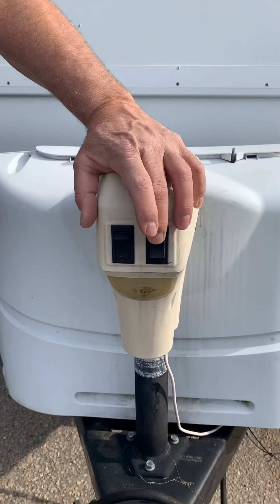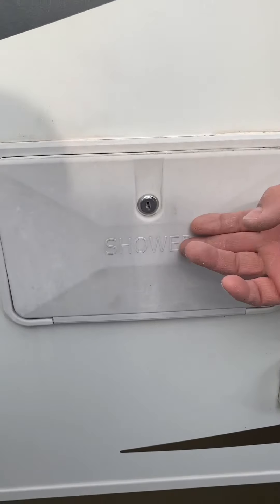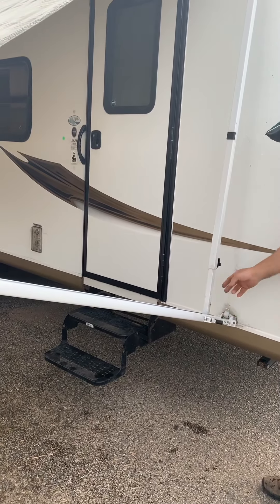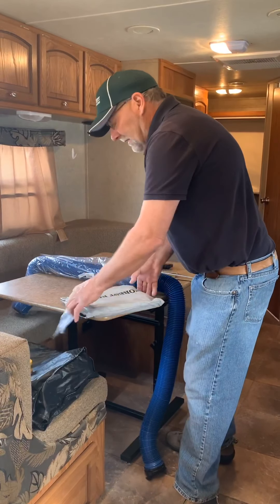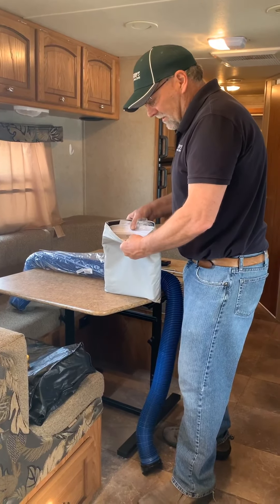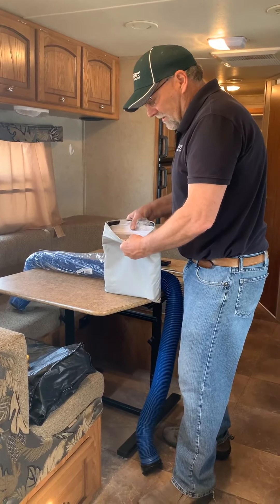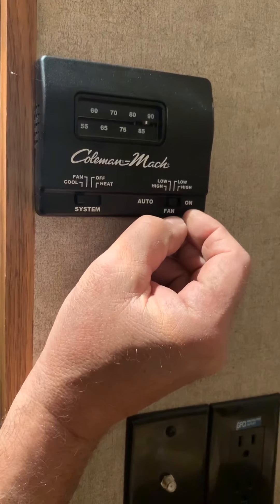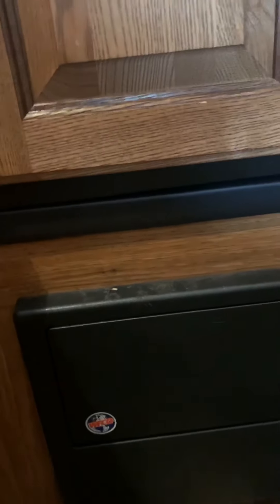2013 Rockwood 23SS Roo